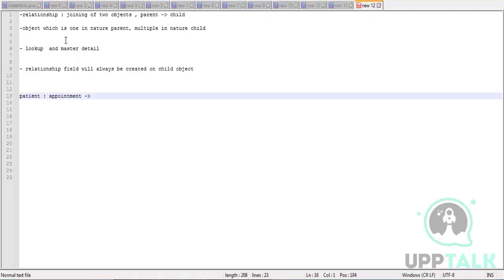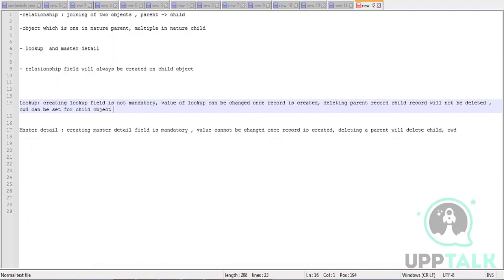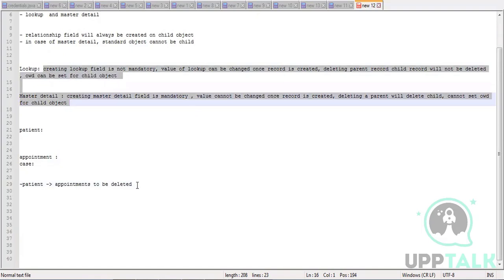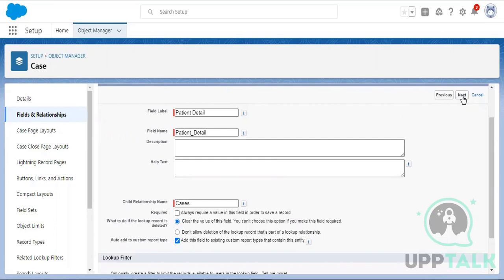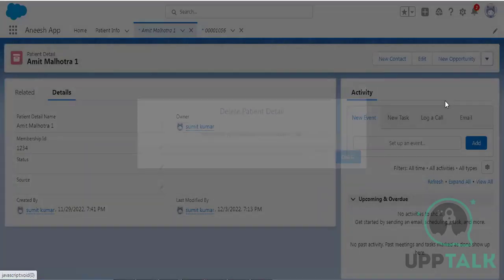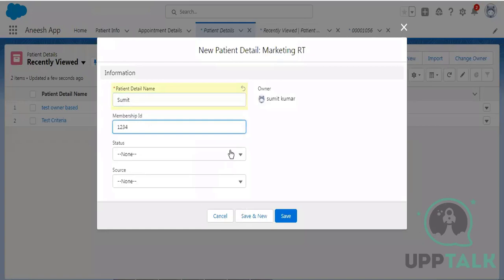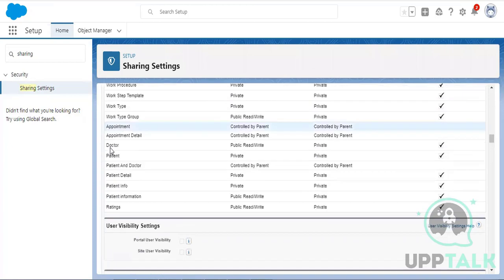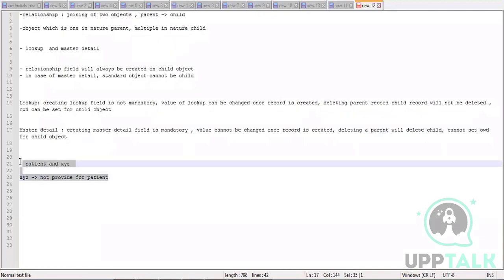Salesforce Admin Tutorial | Salesforce Admin Training | Upptalk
Welcome to the Salesforce Admin Tutorial Video! In this video, we'll be taking a look at the basics of Salesforce administration, from setting up a new Salesforce org to understanding the various features and configurations available.
We'll start by discussing the various features and components that make up a Salesforce org. We'll then move into setting up a new org, including creating custom objects, fields, and layouts. We'll then dive into the various configurations available to you, such as security, workflow, and data import/export. We'll also take a look at how to manage users, roles, and permissions.
We'll talk about the various reporting features available in Salesforce, including dashboards, reports, and analytics. We'll also discuss best practices for managing data within your Salesforce org, as well as tips for troubleshooting and maintaining your system.
In this tutorial video you will learn about lookup and master detail.
Get with us to get trained in the Salesforce Admin Online Course.